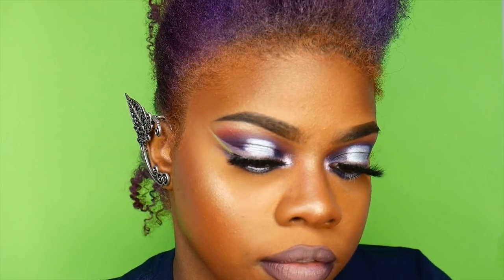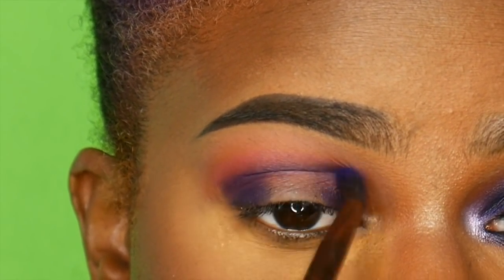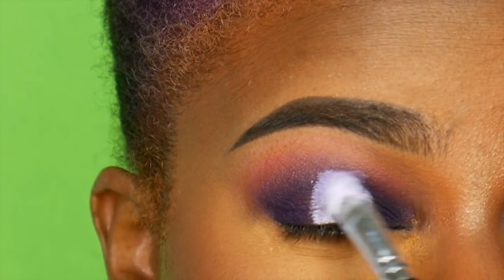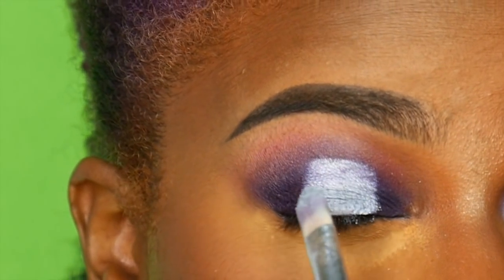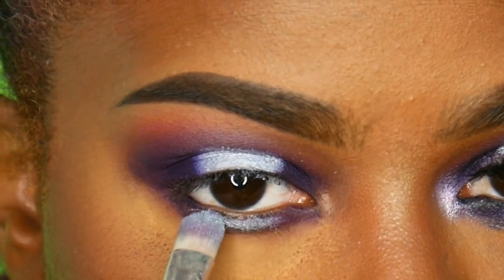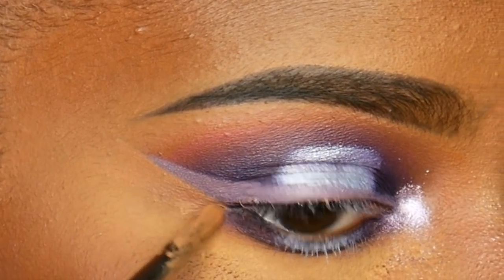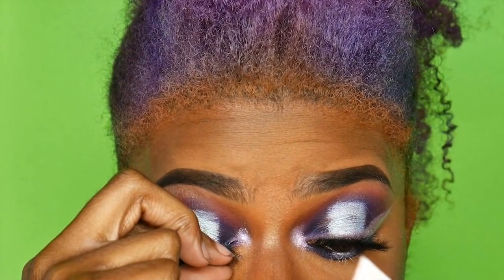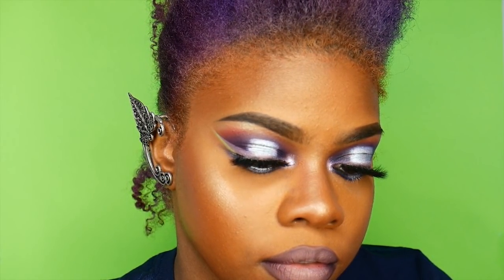~ Steel Magic Talk-Through Tutorial ~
Don't worry the pink cut crease is coming soon too!

Add Me! :)

Products used!

Face:
Tarte Primed and Poreless Primer
Milani Conceal + Perfect 3 in 1 Foundation

Eyes:
Smashbox 24hr Eyeshadow Primer
Juvias Place The Magic Palette
Beauty Supply store eyelashes???
NYX Eyeshadow Base in white
NYX Liquid lipstick in Embellishment

Lips
NYX Liquid Lipstick in Embellishment (lighter lip)
Urban Decay Alkaline liner
Too Faced Evil Twin Lipstick ( darker lip )